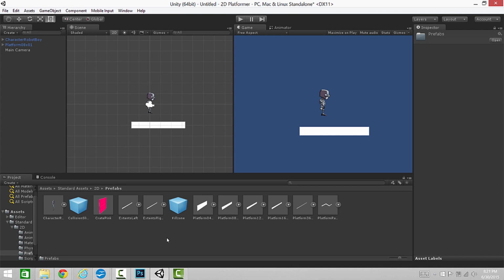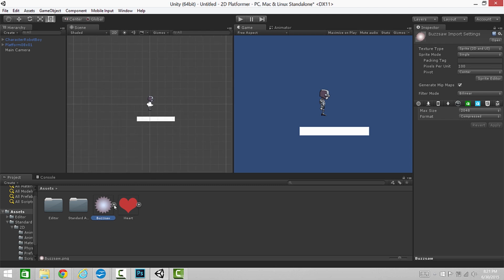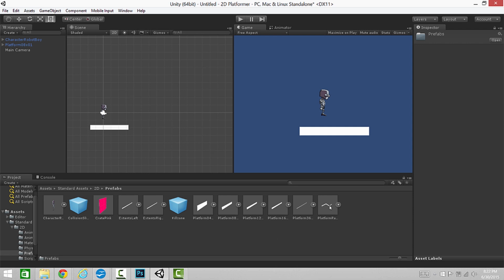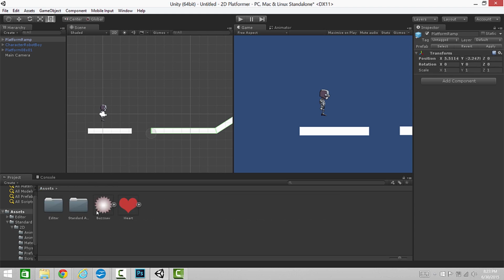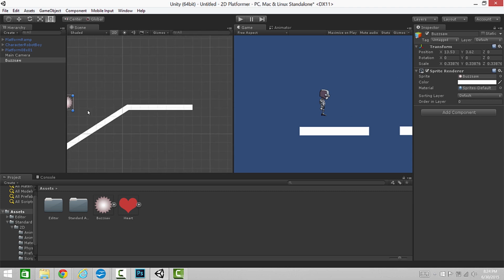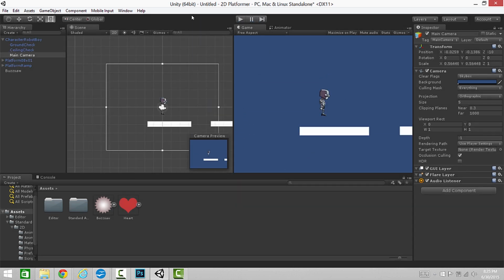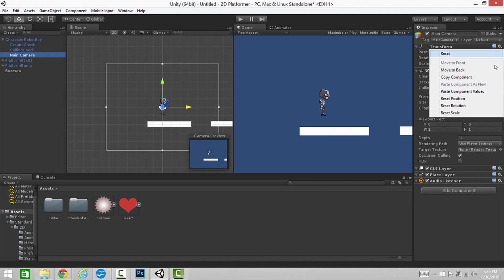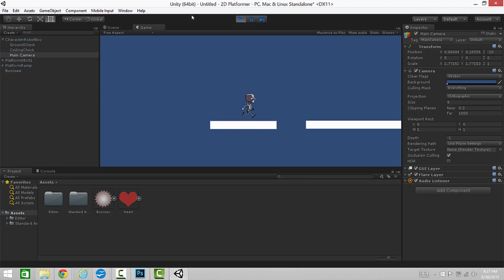0304 Begining Level 1 Design And Importing Assets